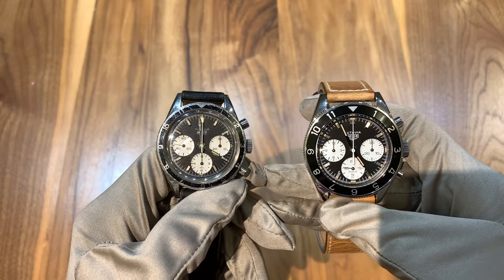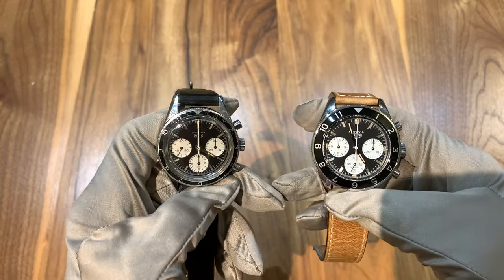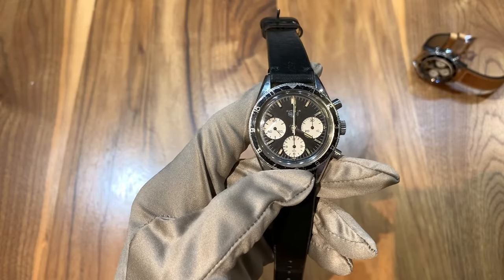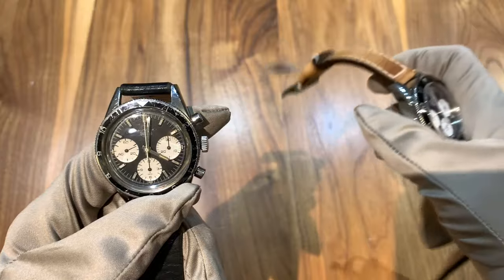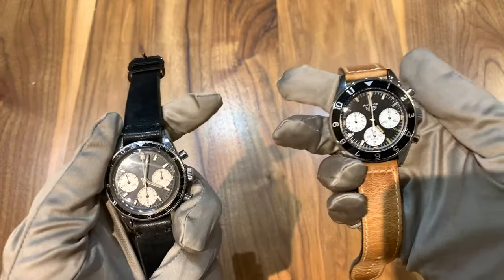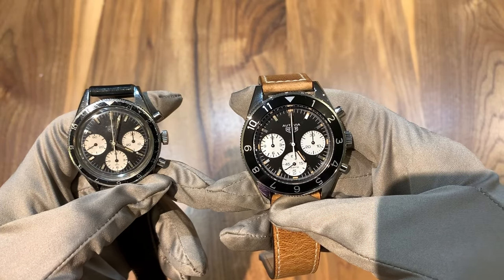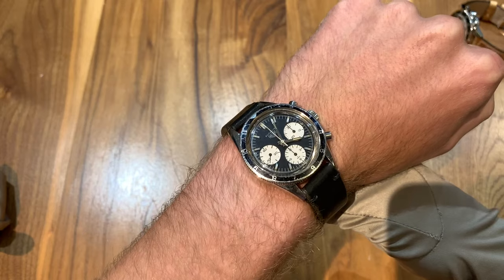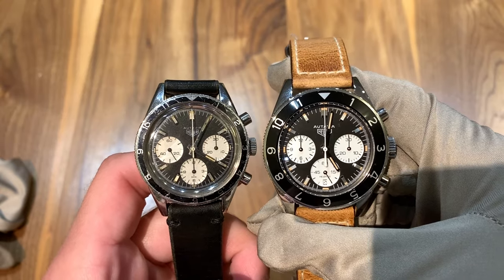ORIGINAL VS. REISSUE: Heuer Autavia "Jochen Rindt"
This is a video comparing the Heuer Autavia "Jochen Rindt" to the TAG Heuer Heritage Autavia Calibre Heuer 02. The watches used in this video were provided by JB Hudson Jewelers of Minneapolis, Minnesota.